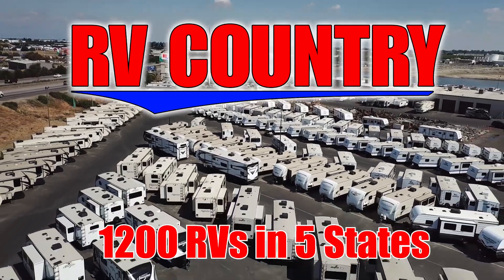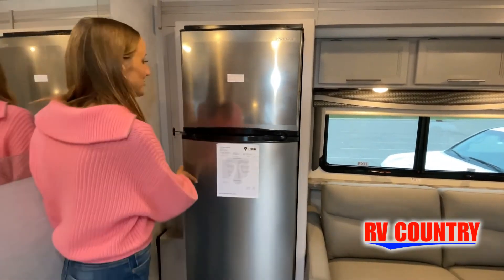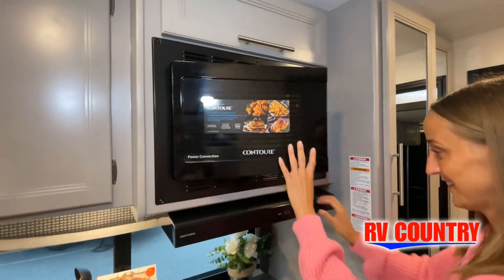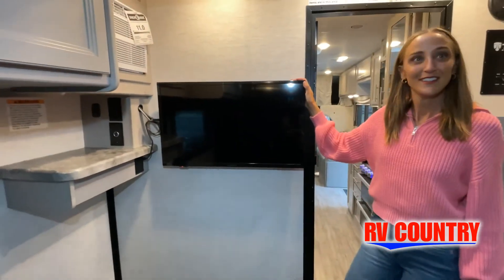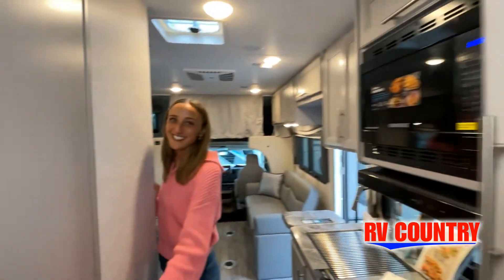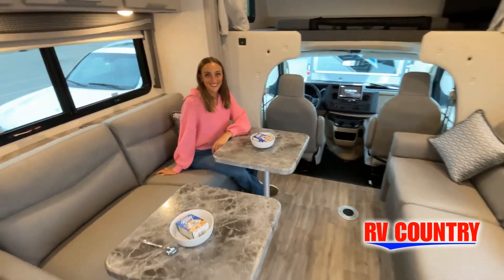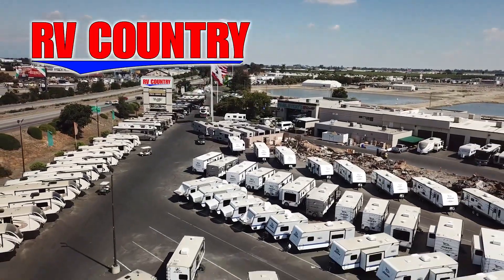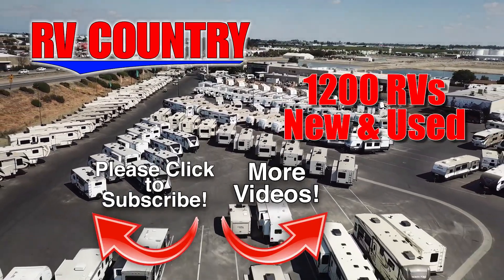Thor-Outlaw-29J - by RV Country of Fresno CA, Mesa AZ, Fife WA, Mt. Vernon WA, Coburg OR, Laughlin N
Thor-Outlaw-29J - by RV Country of Fresno CA, Mesa AZ, Fife WA, Mt. Vernon WA, Coburg OR, Laughlin NV